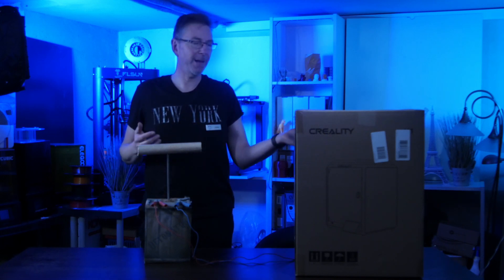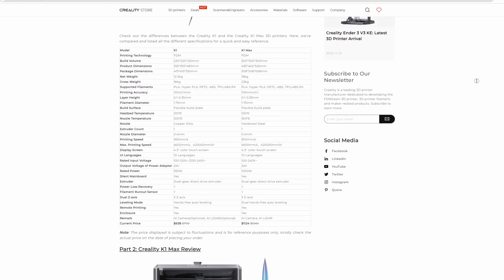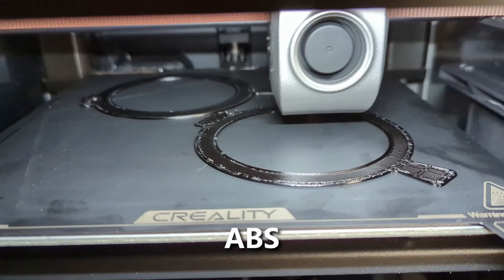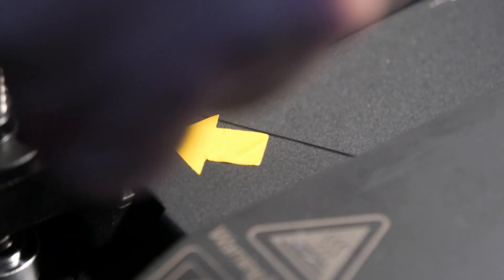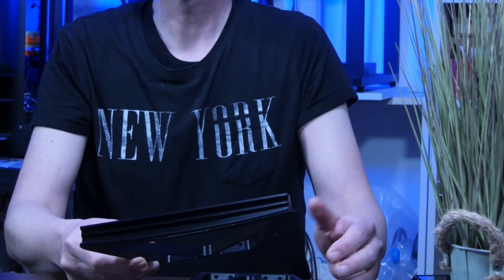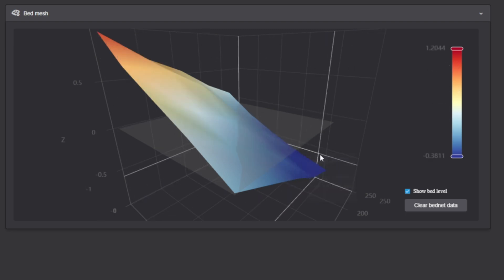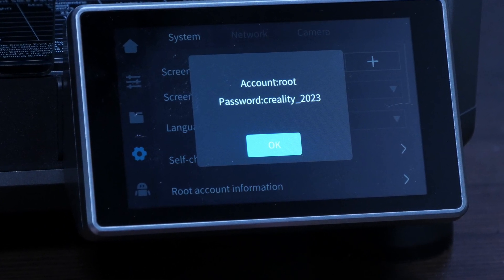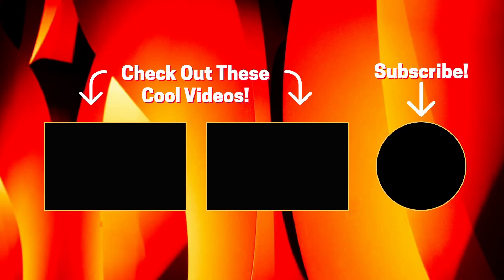Creality K1: Could this 3D printer give Bambu Lab's P1P a run for its money? (Review) 🏆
Let's dive in to check the capabilities of the Creality K1 and see if it can truly compete with Bambu Lab's P1P. Will it outshine its competitor? Join us to find out! Explore the possibilities of fast-paced printing with the Creality K1, a high-speed 3D printer.
This review will give you insights into the performance, speed, and quality of the Creality K1.

00:00 Fastest unboxing ever!
00:36 PCBWay - All makers need
01:28 Overview
03:41 K1 vs K1 Max:: Differences
04:53 Setup
07:00 Software
08:10 Leveling misaligned bed
10:16 Conclusion
11:43 If you stop here, you're missing something!

Explosion video Image by kjpargeter on Freepik